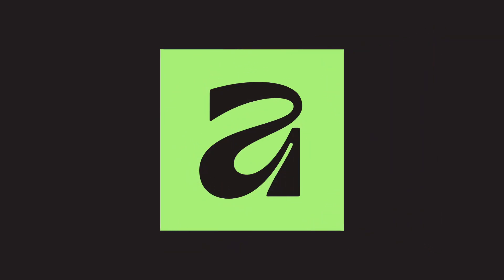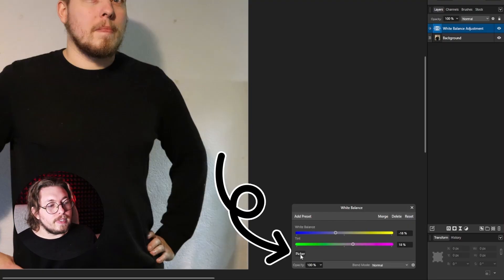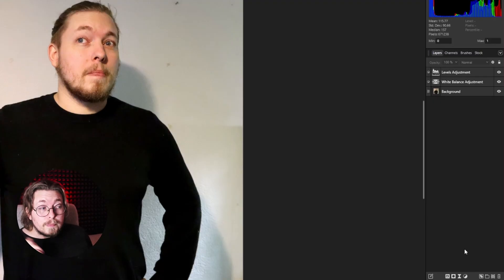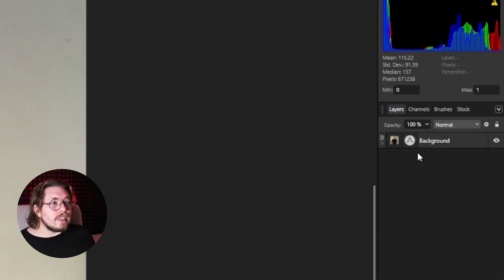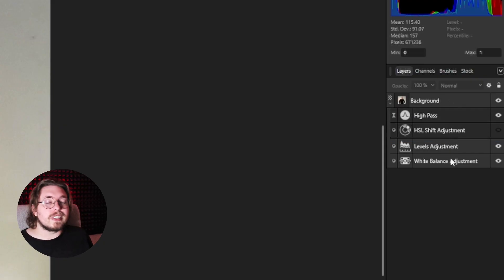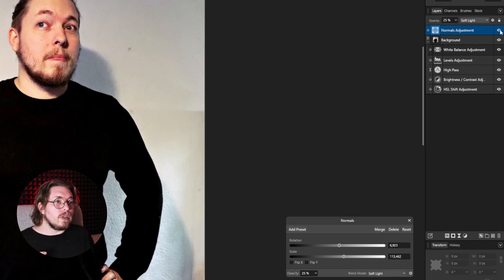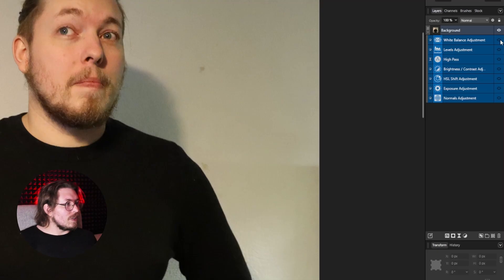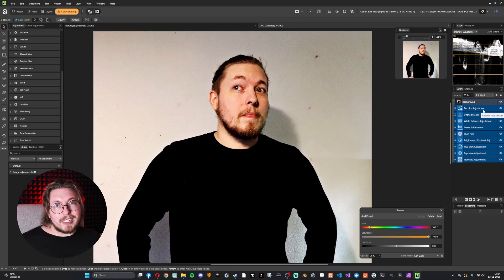How to Use Adjustment Layers in Affinity 3 (Step-by-Step for Beginners)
Adjustment Layers are one of the most powerful tools in Affinity 3, and in this beginner-friendly tutorial I’ll show you exactly how to use them to transform your photos without damaging the original image. Whether you’re completely new to Affinity or switching from Photoshop, this step-by-step guide will teach you how to edit your images the right way — using clean, non-destructive workflows.

In this tutorial, we’ll walk through the most important adjustment layers such as Brightness & Contrast, Curves, HSL, White Balance, and more. You’ll learn what each adjustment does, how it affects your image, and how to stack multiple adjustments together to get beautiful, professional-looking results.

By the end of the video, you’ll know how to build a full color-grading workflow using nothing but adjustment layers, how to mask them to affect only specific areas, and how to keep your edits fully reversible so you can tweak them anytime.

🎨 What you’ll learn:
• What Adjustment Layers are and why they're essential
• How to add, edit, and rearrange adjustments in Affinity 3
• How to use Levels, HSL, White Balance, Exposure, and more
• How to apply adjustments to specific layers
• How to stack adjustment layers for clean color grades
• Non-destructive editing basics every beginner should know